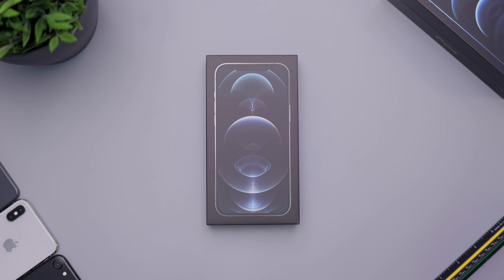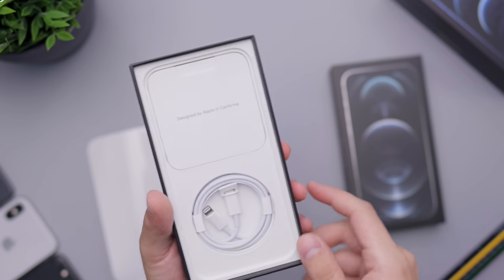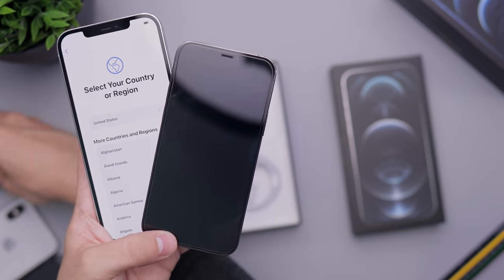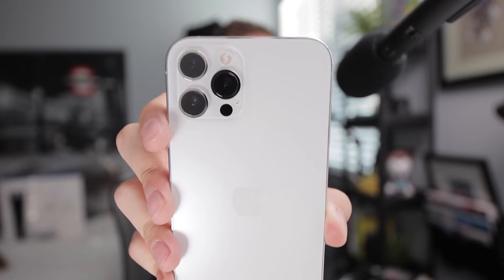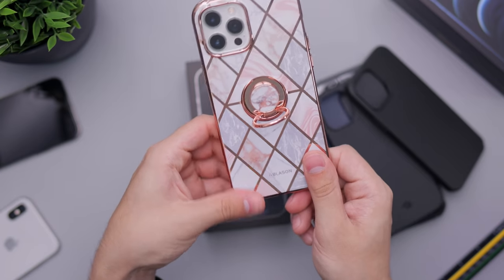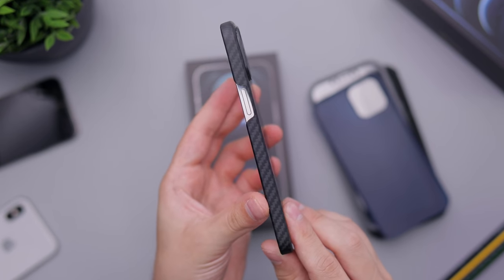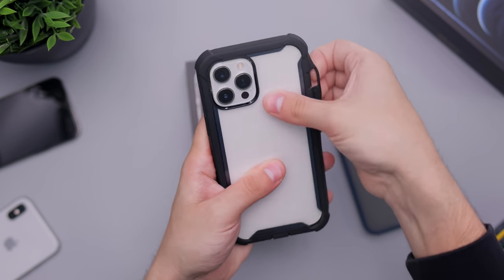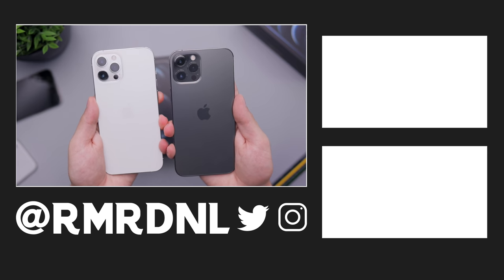Silver iPhone 12 Pro Max Unboxing, First Impressions, & Cases!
A quick unboxing of Apple's New iPhone 12 Pro Max White/Silver and my first impressions of the iPhone 12 Pro Max size in the new Silver color. The iPhone 12 Pro Max has improved cameras, MagSafe, and a new larger 6.7" display!

iPhone 12 Pro Max Cases From Video:
MagSafe Wallet
Apple Leather Case with MagSafe
I-Blason Cosmo Case
Slim Torras Case
Pitaka Aramid Fiber Case
Totallee Thin Case
Bulky i-Blason Ares
Matte Blue Torras Case

Timestamps
0:00 - iPhone 12 Pro Max Silver Unboxing
0:17 - Opening The 12 Pro Max Box
0:44 - Closer Look at The Silver Color vs Silver X
1:08 - Removing Front Film
1:14 - What Else is in The Box?
1:29 - Pricing, Reason to Get The 12 Pro Max?
1:54 - Larger Than the 11 Pro Max, Comfort
2:18 - Size Compared to 12/12 Pro
2:48 - Size Compared to a 12 Mini Model
3:10 - Size Compared to an iPhone 7/SE
3:25 - More Thoughts on The Size
3:56 - Texting, Calling, Other Lighting Angle
4:45 - Beginning of Testing Cases on the Silver Max
4:50 - MagSafe Wallet on The Silver Pro Max
5:15 - Apple Leather MagSafe Case
5:45 - Ring Cosmo Case
6:10 - Torras Black Slim Case
6:47 - Aramid Fiber Case
7:20 - Totallee Thin Case, Thoughts on Getting Phone Colors
8:00 - Ares Bulky Case
8:32 - Torras Matte Case
9:09 - Closing Remarks
9:25 - Silver and Graphite 12 Pro Max